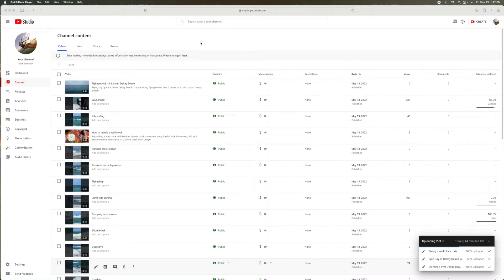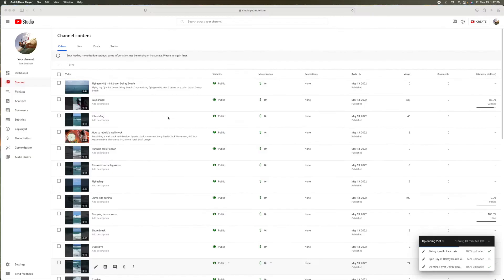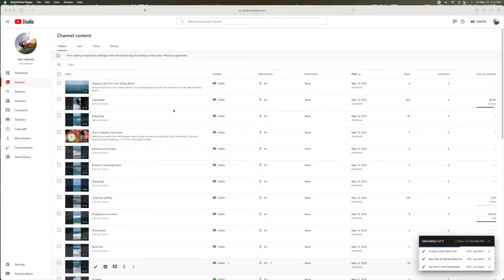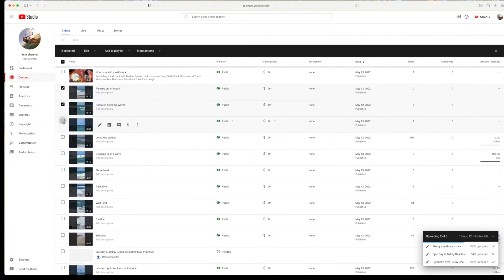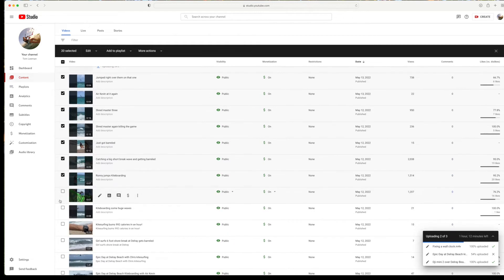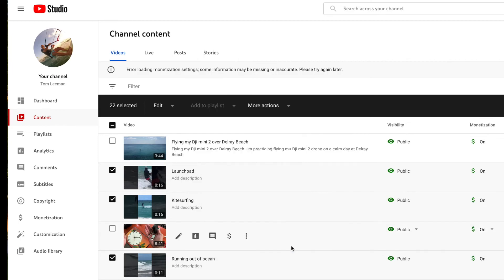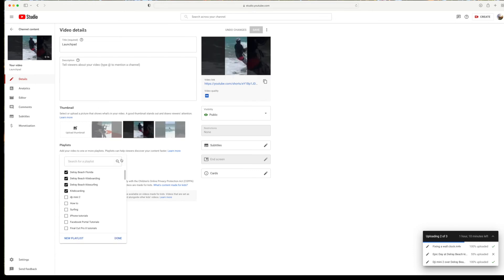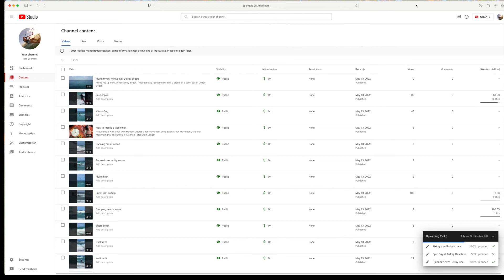How to add multiple youtube shorts to playlists